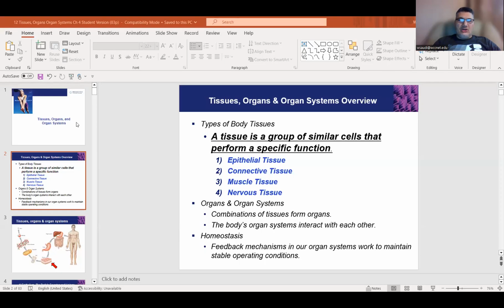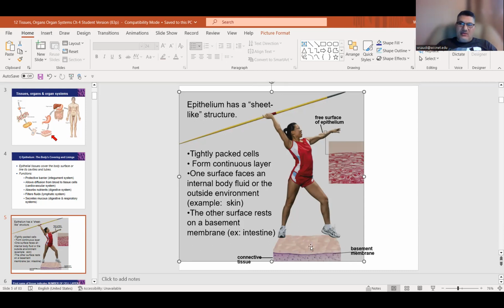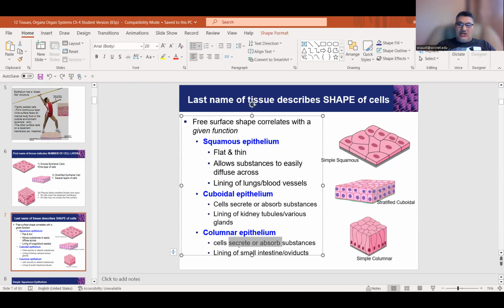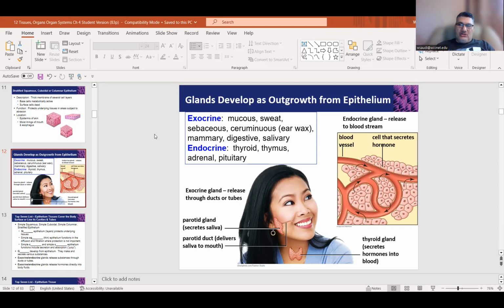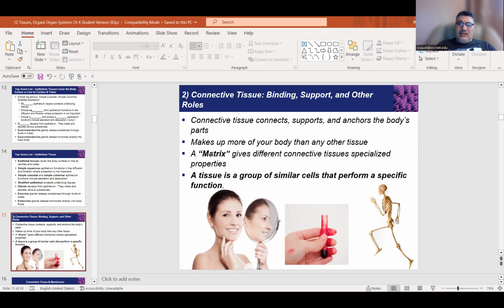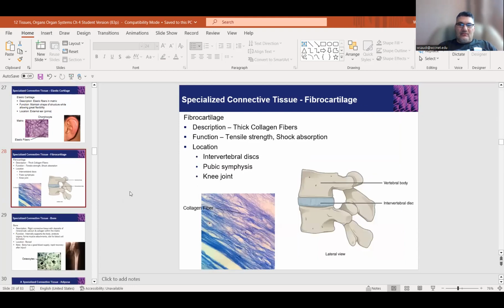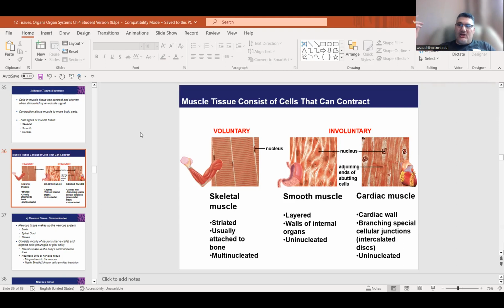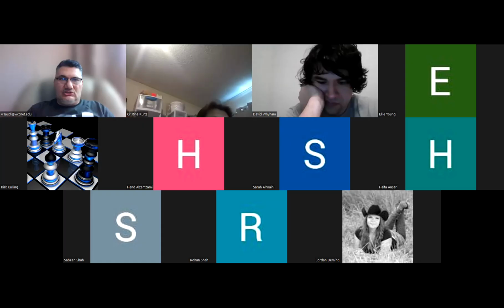BIO102 12A Tissues, Organs Organ Systems